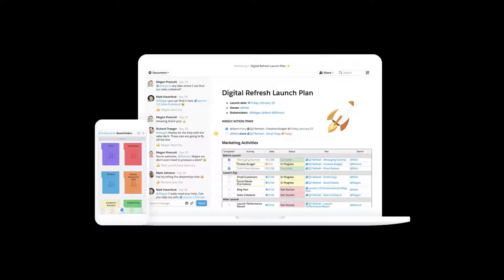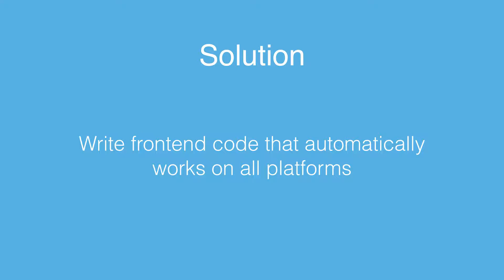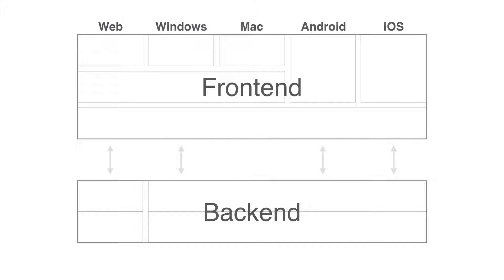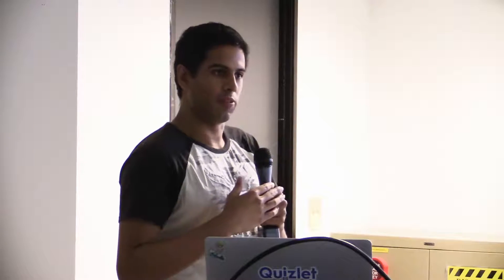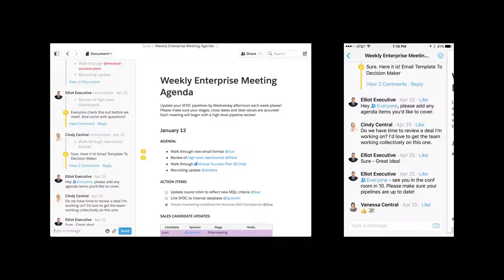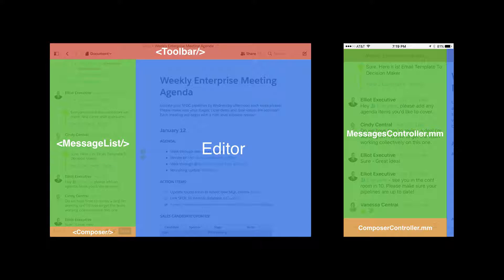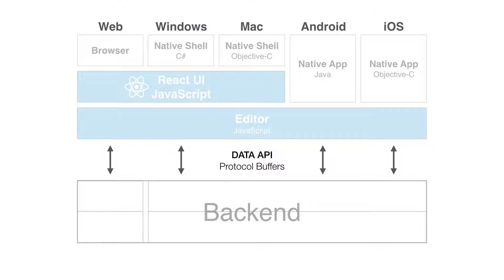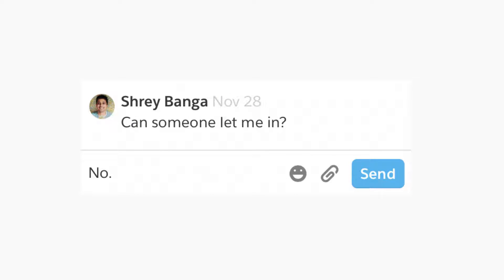Full-Stack Engineering at Quip (Rajeev Nayak, Quip) | Quizlet Tech Talks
Rajeev Nayak (Engineer, Quip)

Building a complex product with apps on multiple platforms can be challenging, especially with a small engineering team. Learn how Quip's tech stack enables this through system design and abstractions that enable engineers to write reusable cross-platform code.

Rajeev Nayak is a full-stack software engineer at Quip, and previously worked at Dropbox and Google. Besides building products, he enjoys puzzles, music, basketball, and Sour Patch Watermelons.